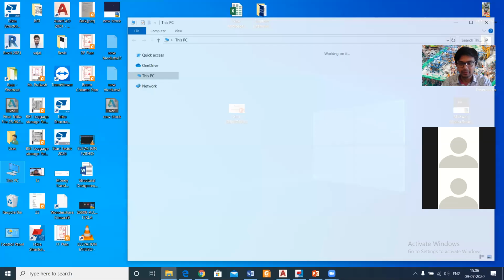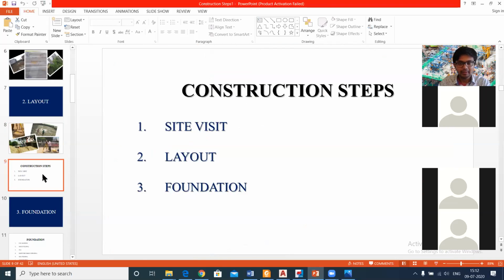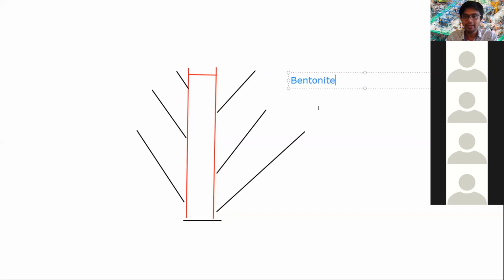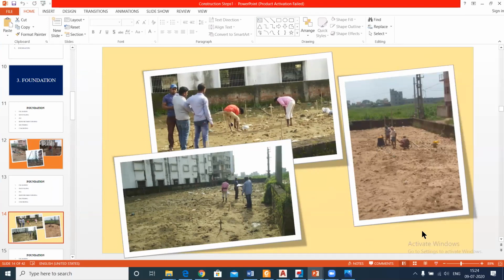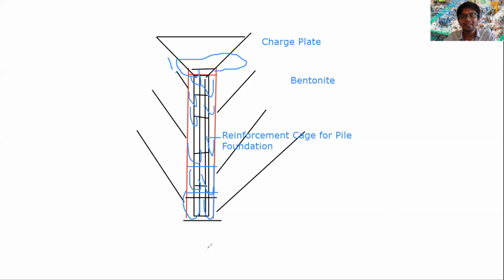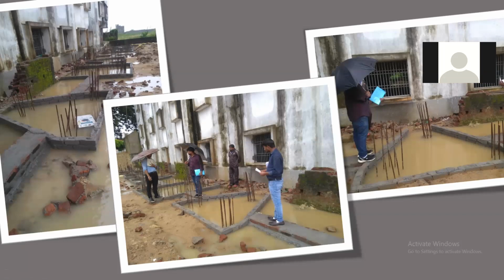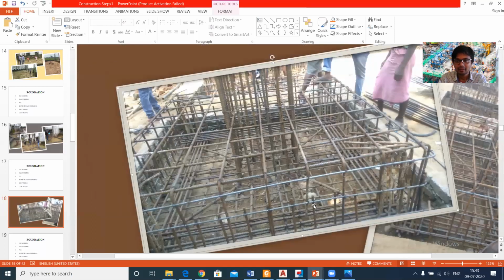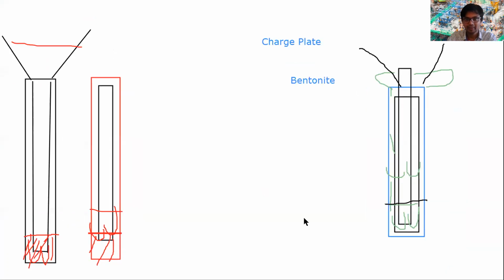Summer Internship Batch 4: Day 3 (09-07-2020)